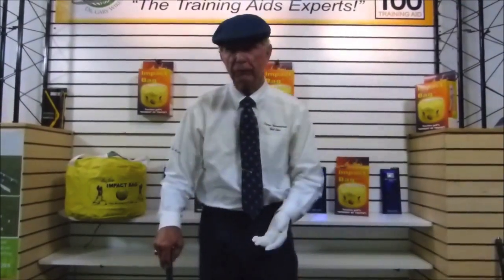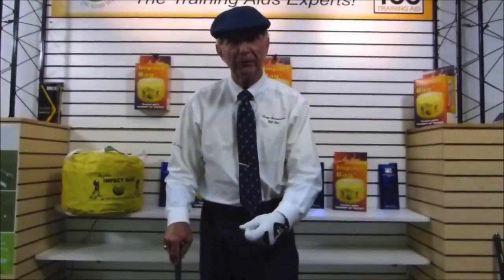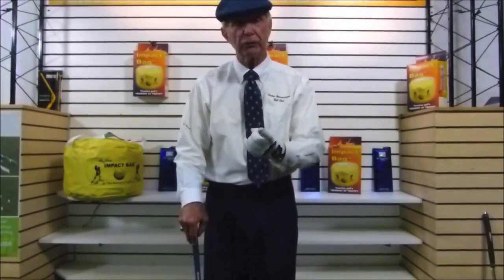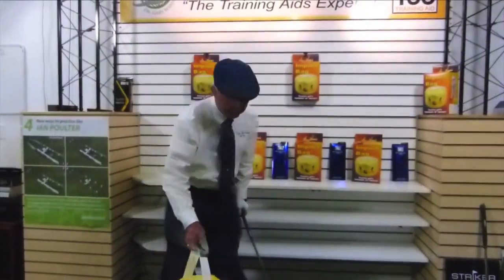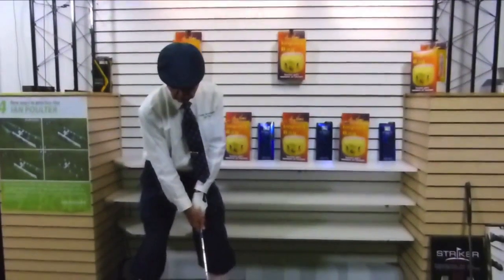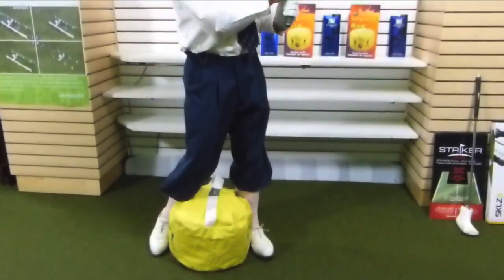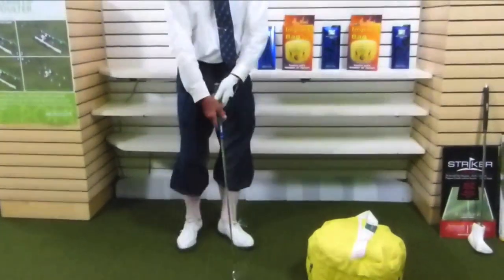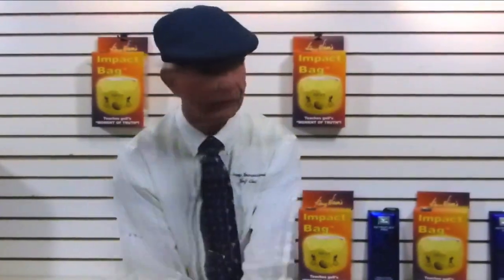GRAA Gary Wiren